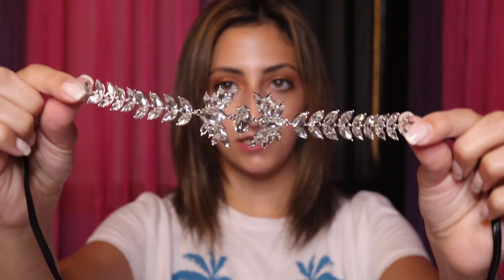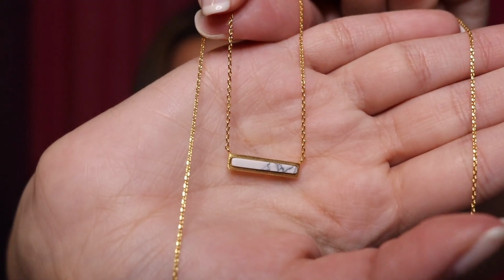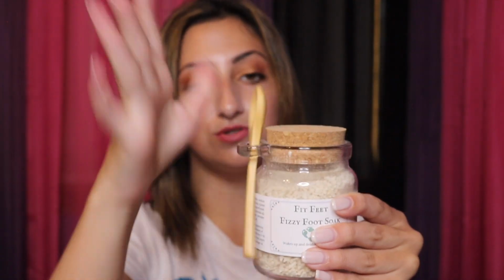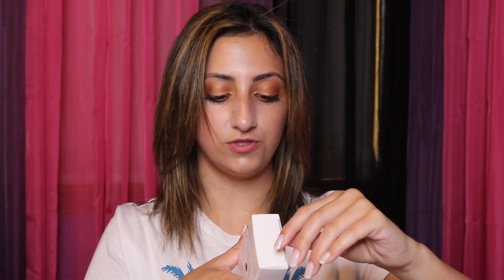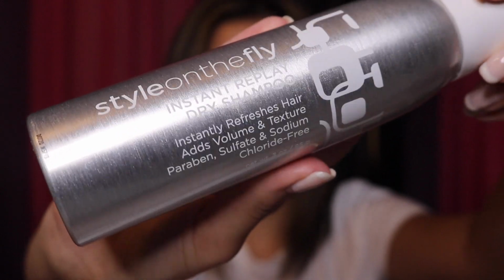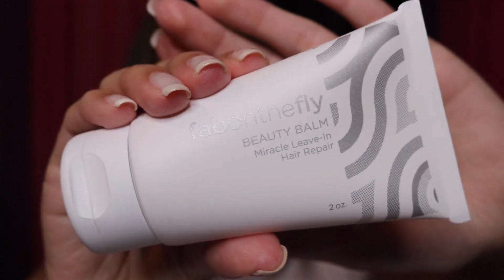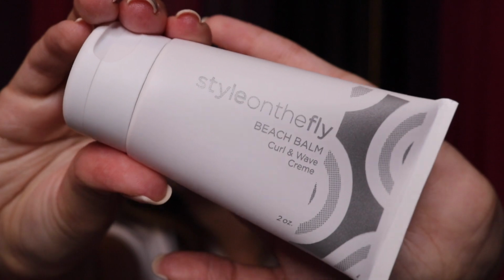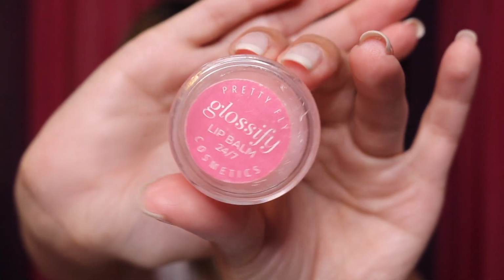MY FIRST PR UNBOXING!!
This video is not sponsored in any way and ALL OPINIONS ARE MY OWN.